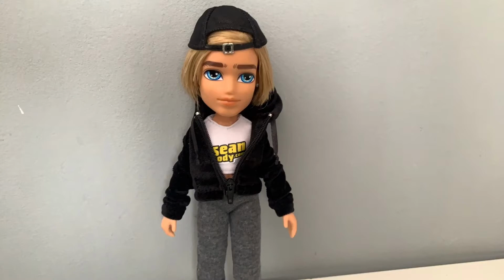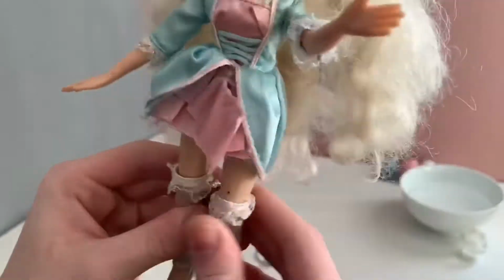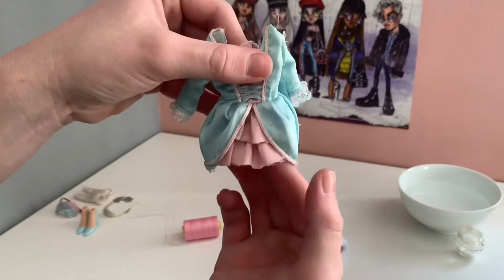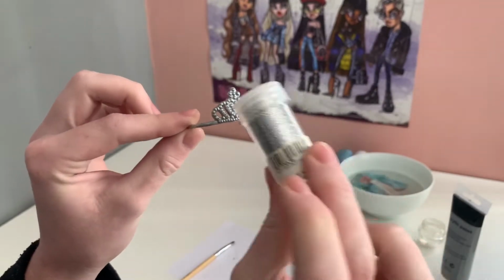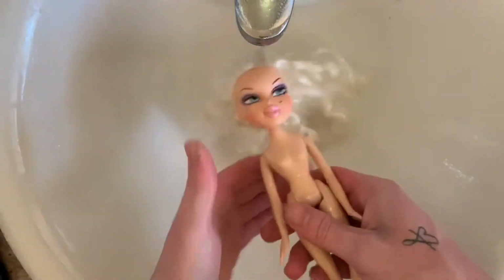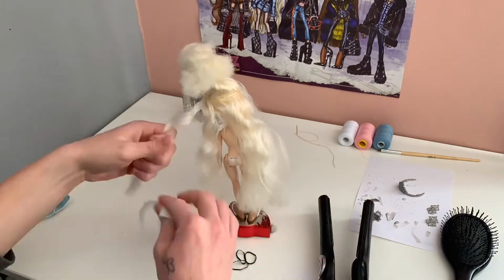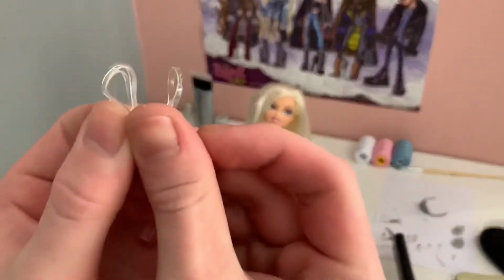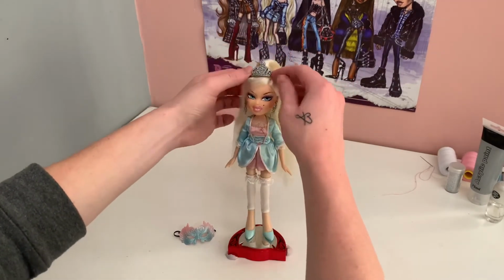Bratz Costume Party Cloe Restoration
Watch me fix and restore my Bratz Costume Party Cloe. I got her in quite bad shape but I was able to save her